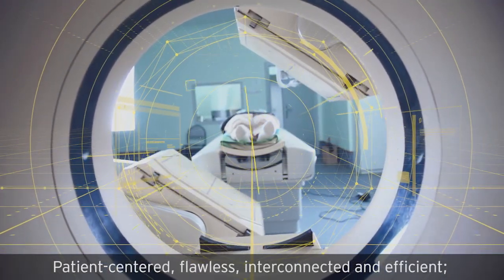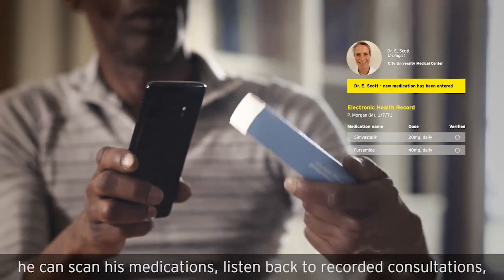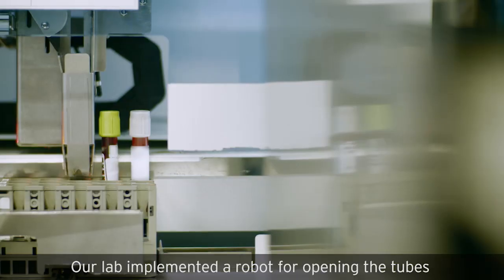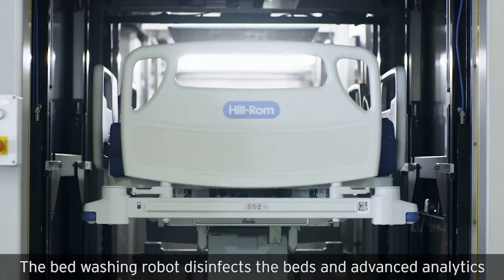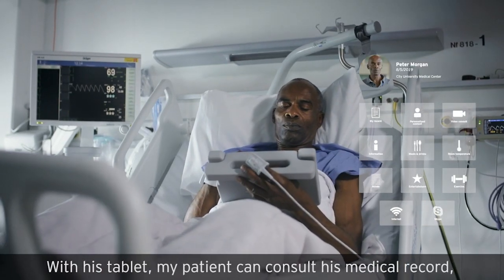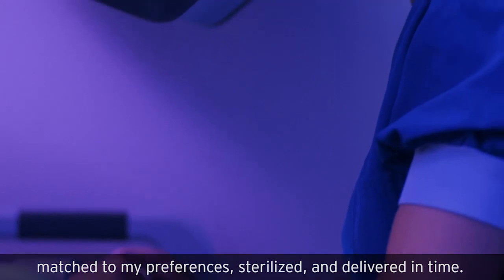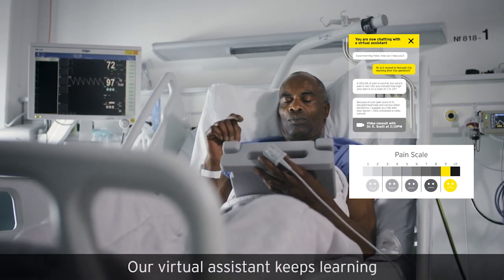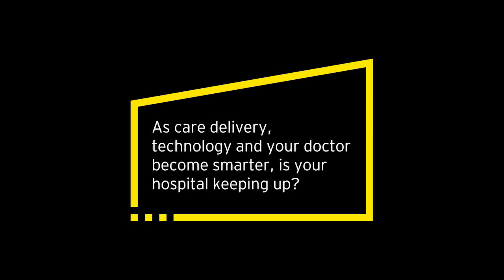EY - Digital Transformation - Health // Smart Hospital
In een smart hospital zijn mensen, hun omgeving en systemen real time met elkaar verbonden én wordt de enorme hoeveelheid aan data die wordt gegenereerd intelligent gebruikt.

Ziekenhuizen die de transformatie naar een smart hospital succesvol doorlopen zijn in staat om de patiëntbeleving ingrijpend te verbeteren, de behandeling te personaliseren, schaarse en dure resources veel beter te benutten en eventuele fouten in de operatie tot een absoluut minimum te beperken. Het smart hospital is daarmee veel meer dan een ziekenhuis waarin de zorgprocessen zijn gedigitaliseerd.

Hoe ziet een Smart Hospital eruit? Bekijk hier de EY Smart Hospital video.